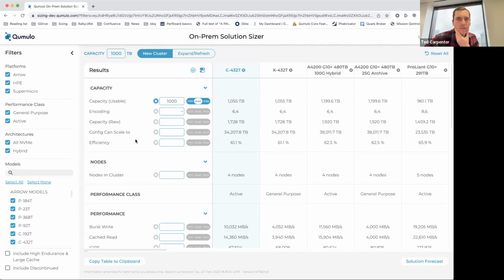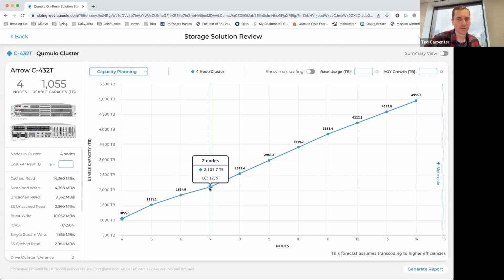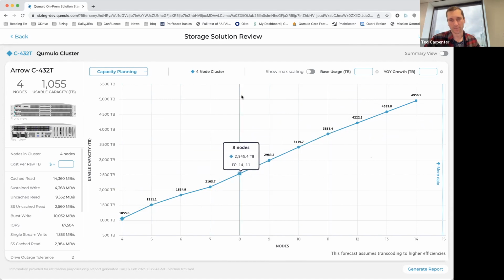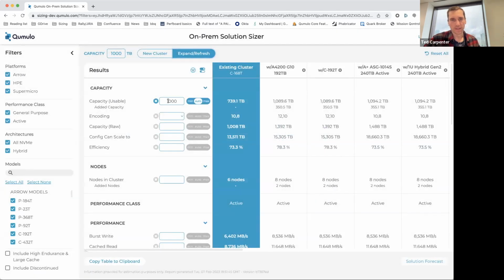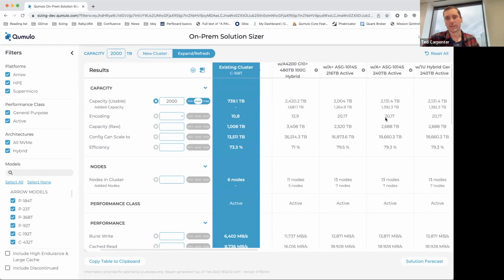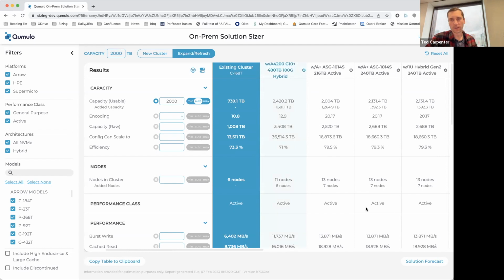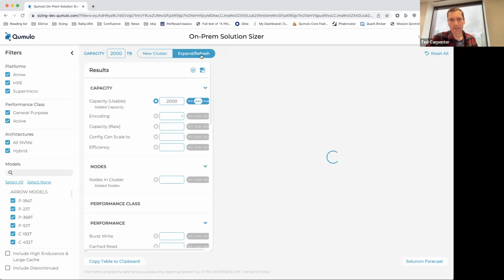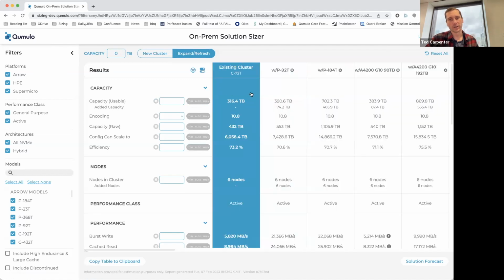Qumulo ADP and TPR Sizing Demo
Discover more information about Qumulos Adaptive Data Protection and Transparent Platform Refresh in this hands-on demo!